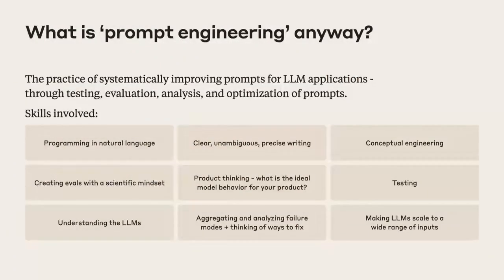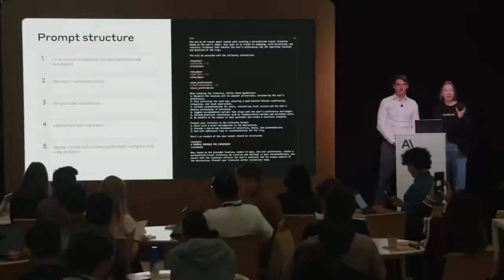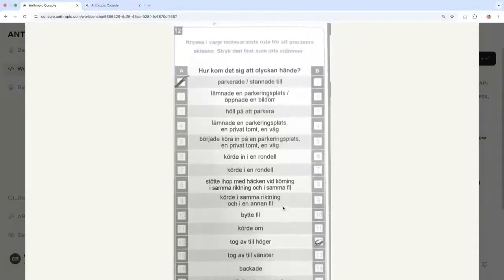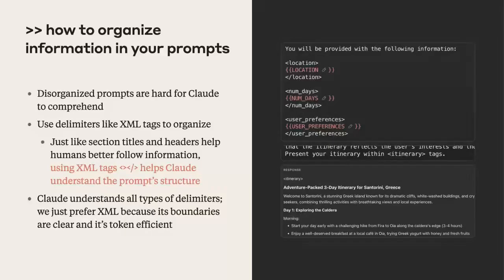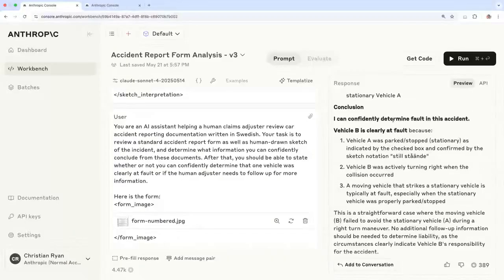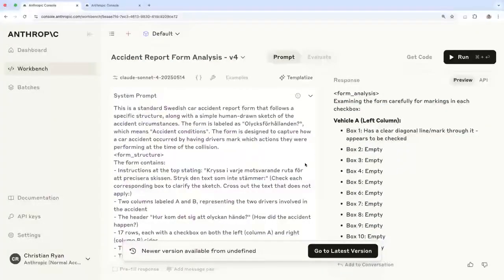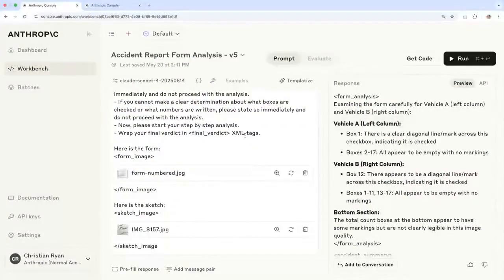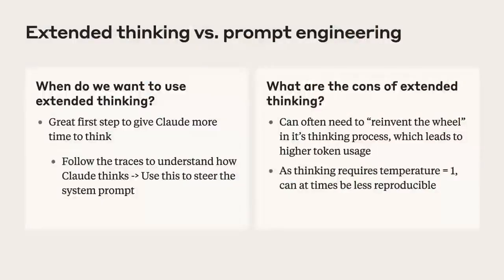2 Инженера Anthropic Показали Скрытые Фичи Claude Code за 24 Минуты (Бесплатно!)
Канал об искусственном интеллекте для бизнеса. Разбираю AI-инструменты, нейросети и автоматизацию, которые помогают компаниям расти и экономить время.

📌 В этом видео:
Два инженера Anthropic раскрыли все неизвестные фичи Claude Code. 24 минуты полезного контента, который большинство просто пролистает. Всё бесплатно.